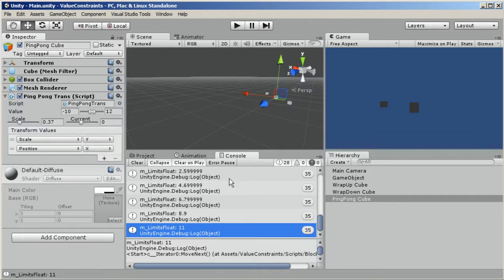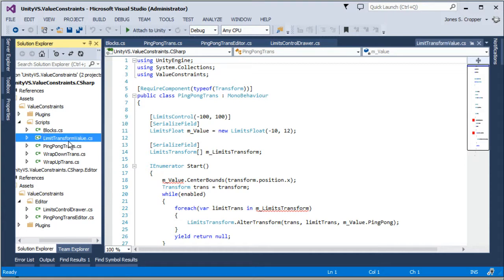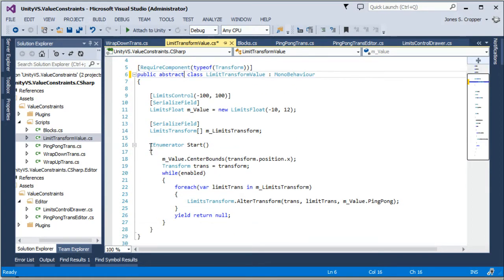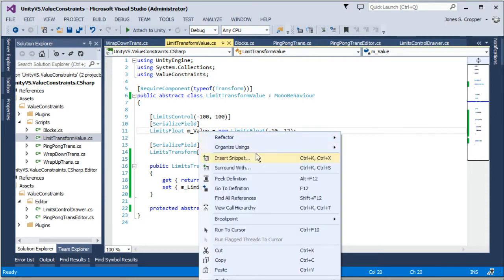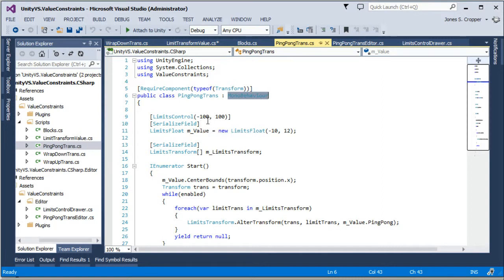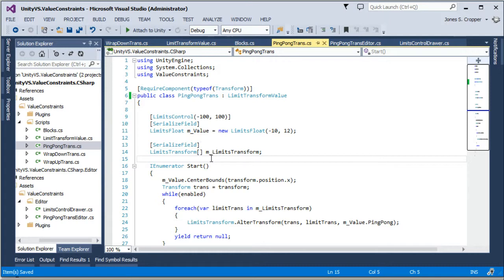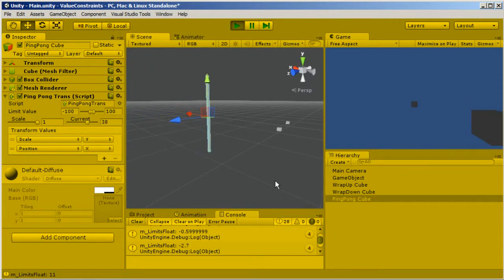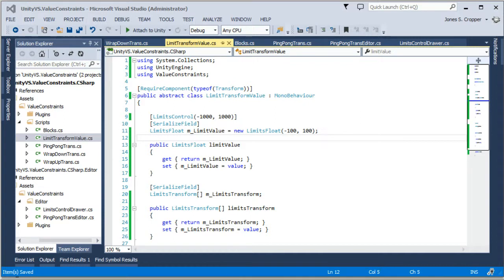Object Inheritance - Abstract Base Class - Unity3d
Create an abstract class to encapsulate the basic fields and methods needed to perform a task.  Then inherit from the base class to produce different behaviors using the base members.

Password Protector